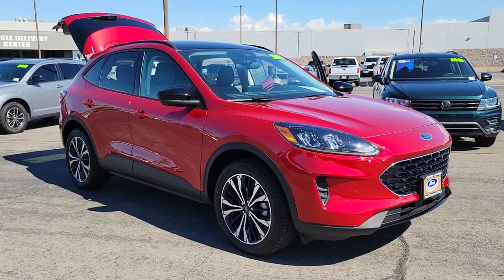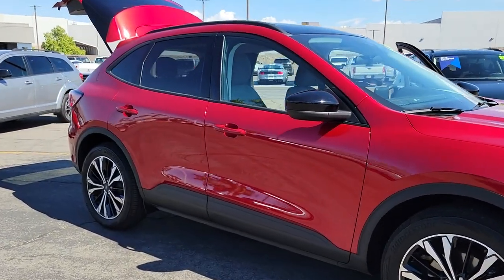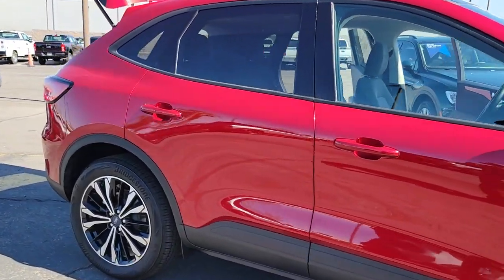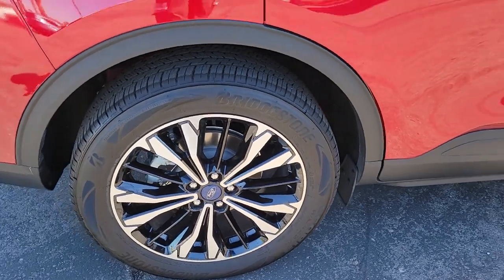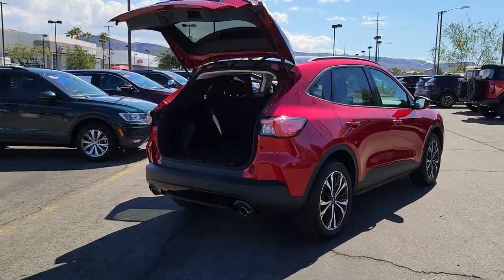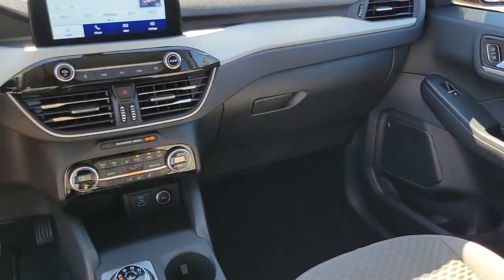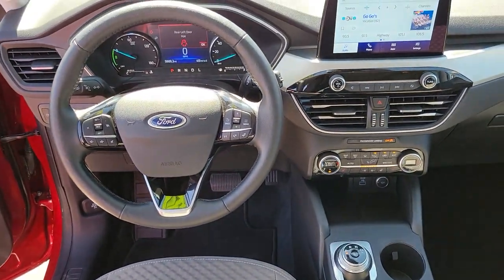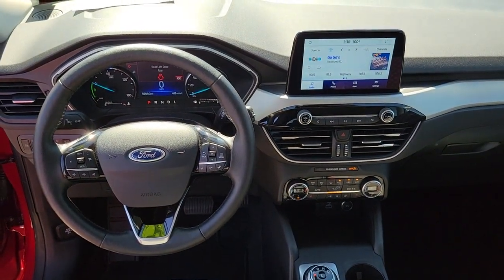2021 Ford Escape Henderson, Boulder City, Paradise, Enterprise, Las Vegas, NV 70886A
Red Used 2021 Ford Escape Available in Henderson, Nevada at Ford Country. Servicing the Boulder City, Paradise, Enterprise, Las Vegas, NV area.

Ford Country
280 N Gibson Rd

#1 Ford Dealer in Nevada. CARFAX One-Owner.